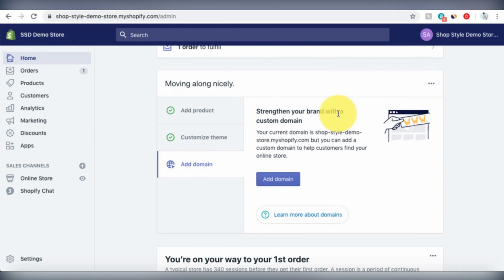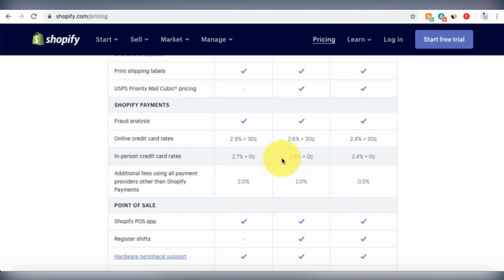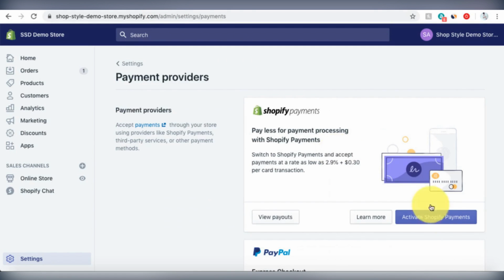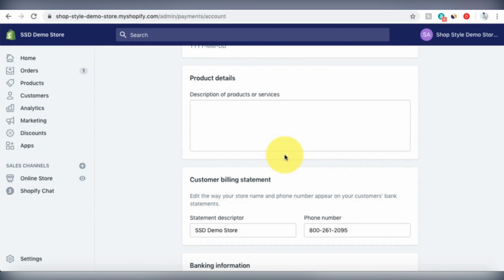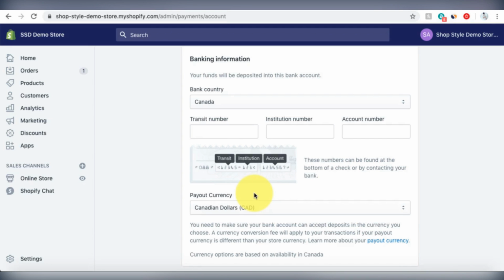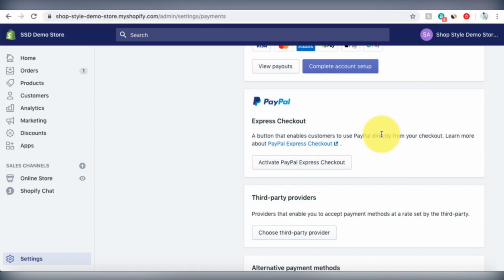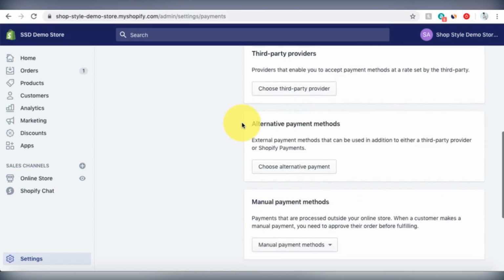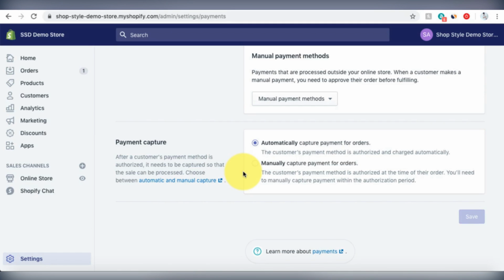Understanding Payment Gateways in Shopify